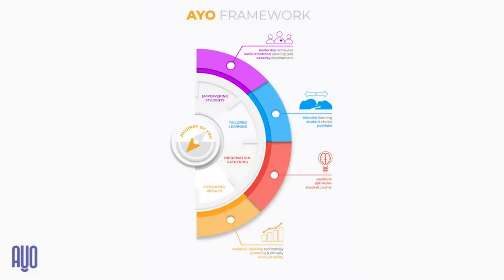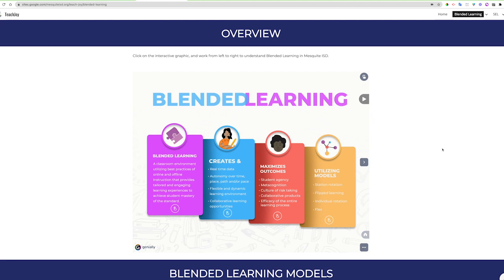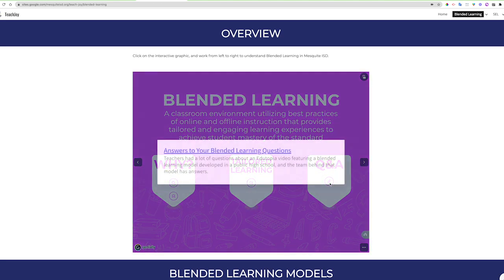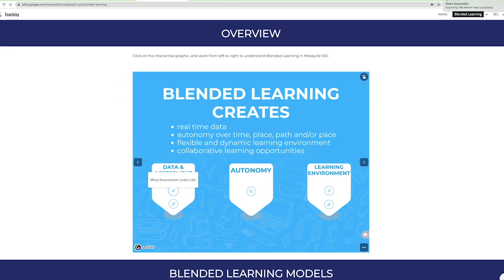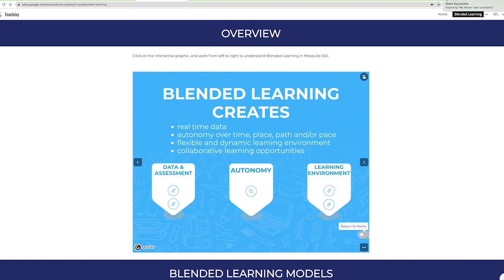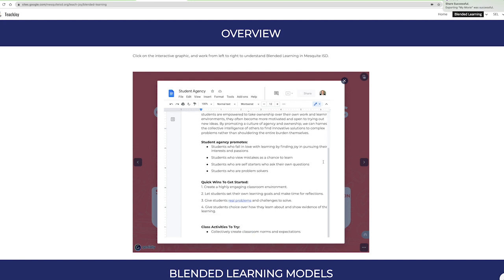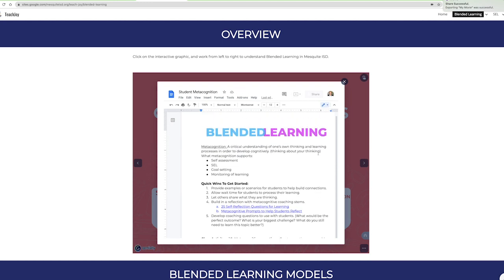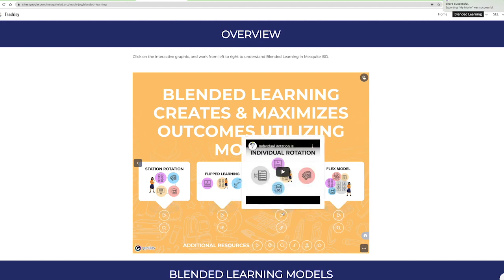Mesquite ISD Blended Learning Overview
Tai Preuninger, from Mesquite ISD Instructional Technology, walks users through this interactive infographic to help develop lessons and promote blended learning in your classroom.